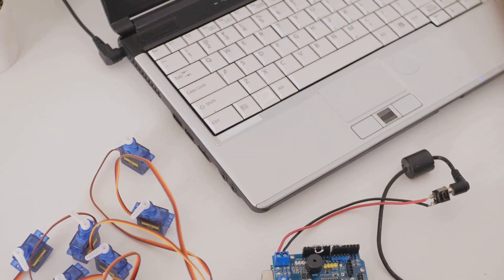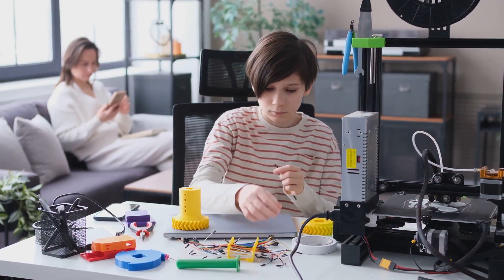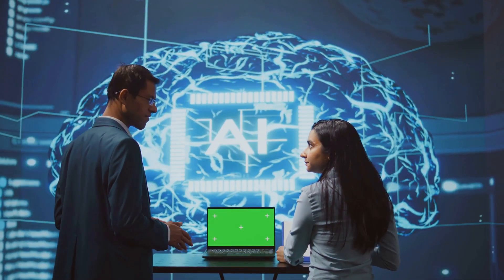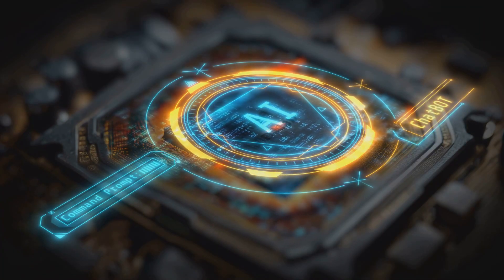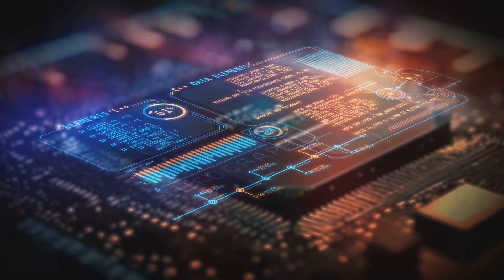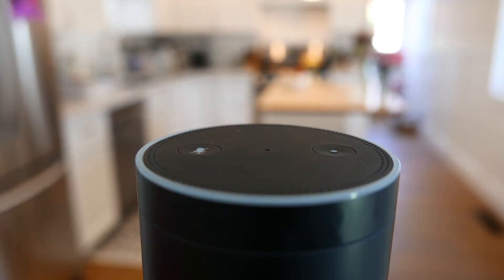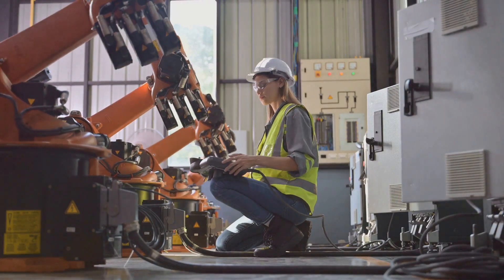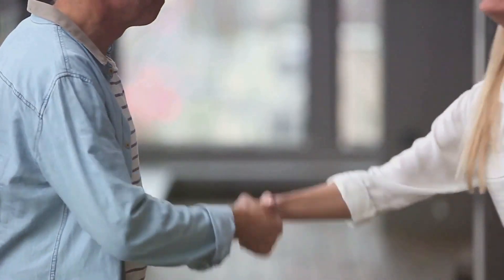Raspberry Pi AI HAT+: A Game Changer with 26 TOPS!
Experience the power of innovation with the Raspberry Pi AI HAT+! 🌟 Discover how this versatile and affordable DIY computer brings endless possibilities to your projects, from media centers and home automation to AI-driven applications. In this video, we delve into the advancements made by the Raspberry Pi Foundation, the concept of AI on Raspberry Pi, and the game-changing AI HAT+. Explore its impressive 26 TOPS for real-time AI, AI vision capabilities for security and robotics, and audio processing for voice assistants. Perfect for students, hobbyists, and professionals, the AI HAT+ transforms your Raspberry Pi into a powerhouse of creativity and functionality.

OUTLINE:
00:00:00
Your DIY Best Friend

00:01:44
AI on Pi?

00:02:21
Power in Your Hands

00:02:54
Unleashing the Beast!

00:03:34

00:05:46
Listen Up! AI for Your Ears

00:08:04
Smart Home, Smarter Pi

00:08:43
Powered by Pi

00:09:22
Easy to Learn, Fun to Use

00:09:56
The Future is Here, and it's AI-Powered!

00:10:30
Start Building Today!